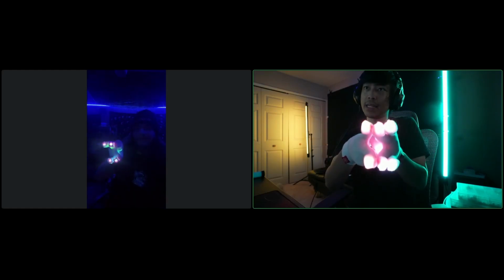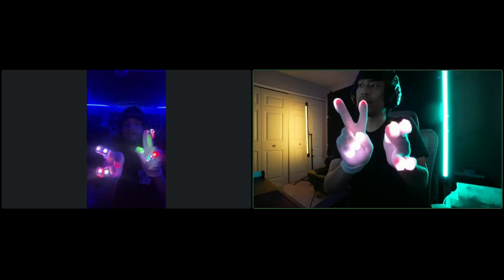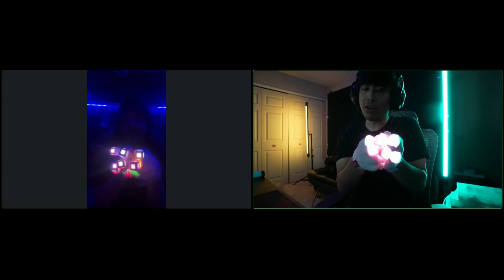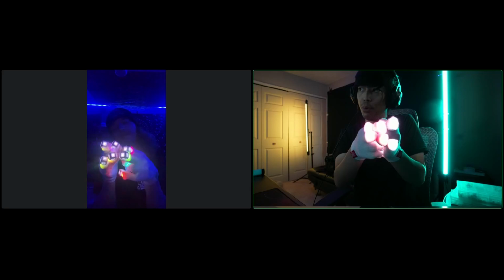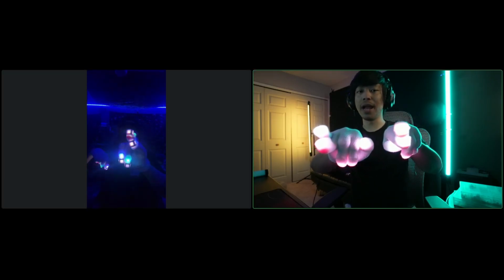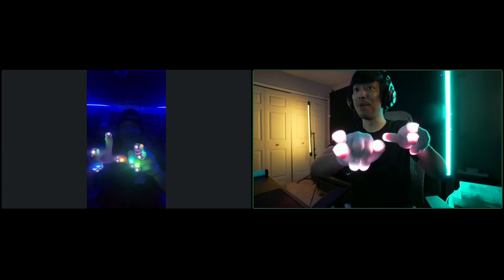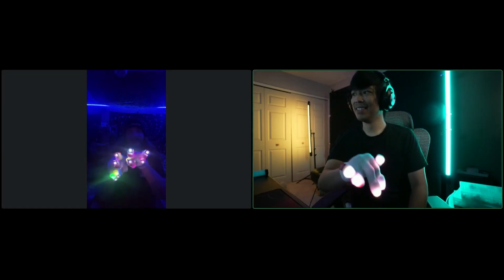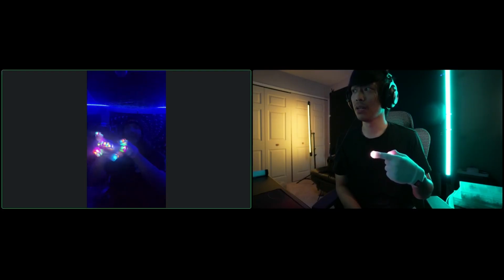Building on dials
Dials are a concept that require stacking your fingers. Here are some general tips on how to expand them.

📷 MY GEAR

Timestamps